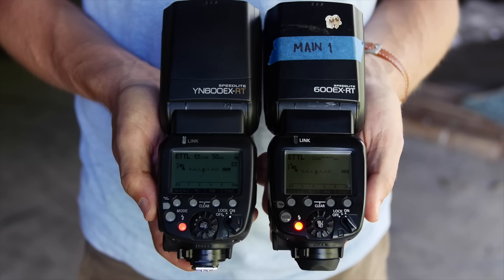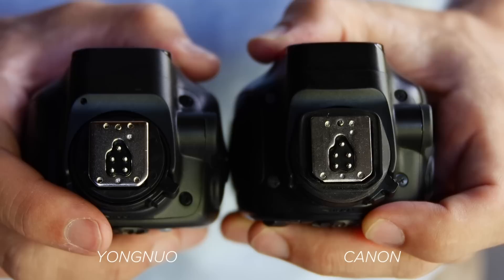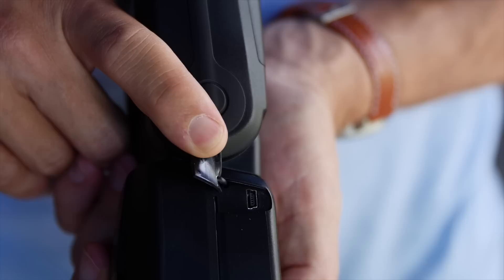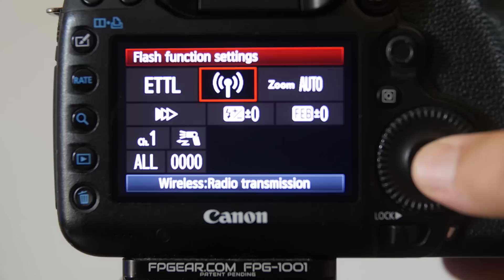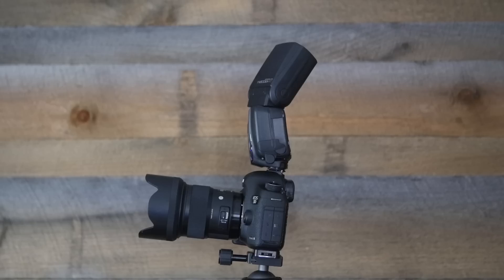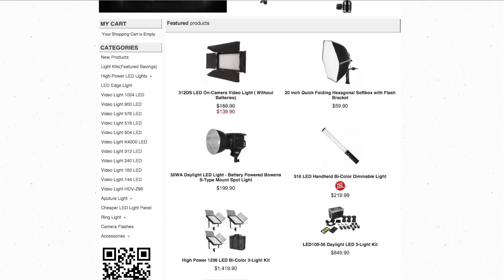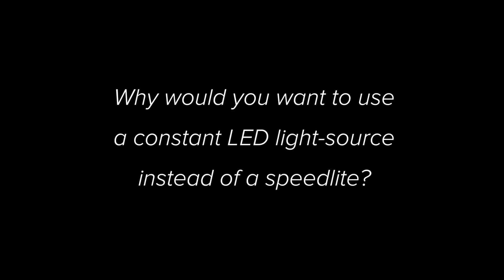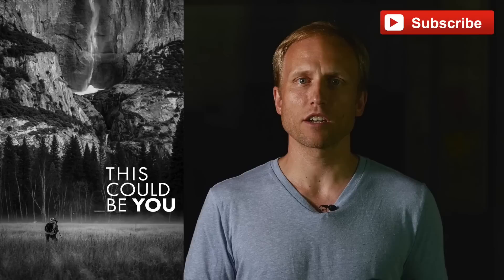Yongnuo 600RT vs Canon 600RT and LED Video Light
Hands-on with the Yongnuo 600RT vs the Canon 600RT and a look at LED lighting options from Led-video-lights.com with a 10inch bicolor dimmable LED panel that is seriously impressive for $200.

Buy the Yongnuo 600RT
B&H Photo Video